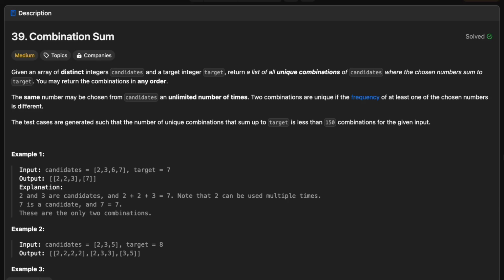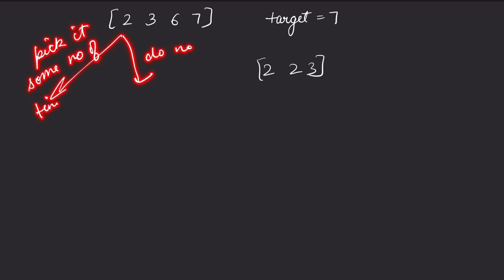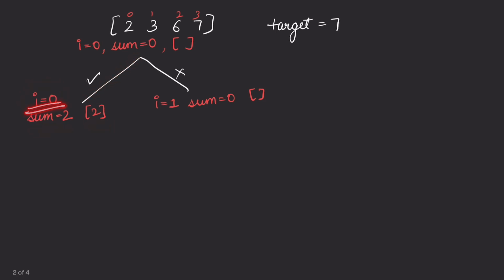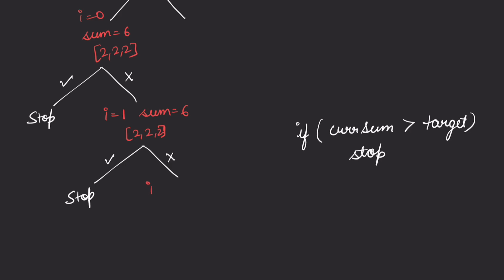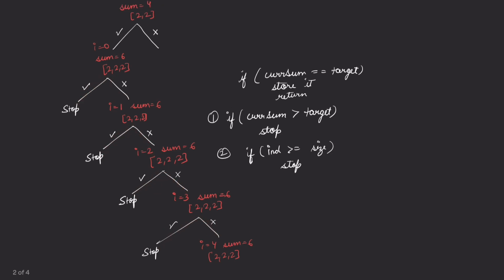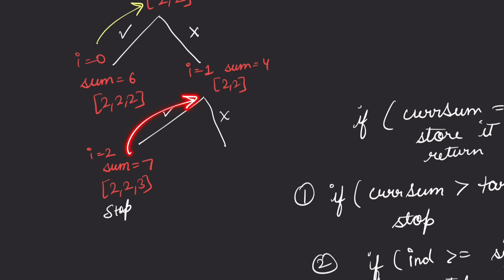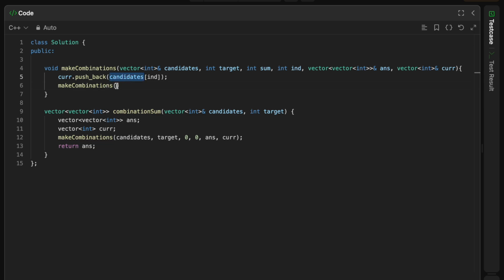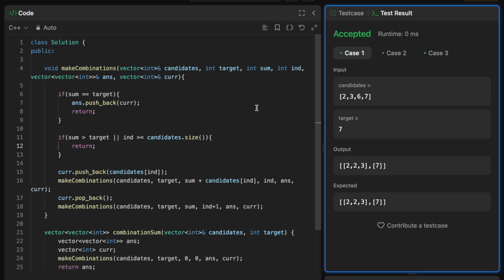Combination Sum | Leetcode